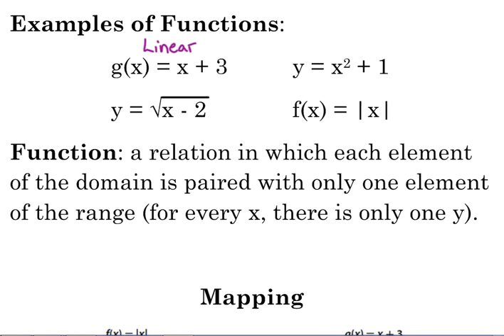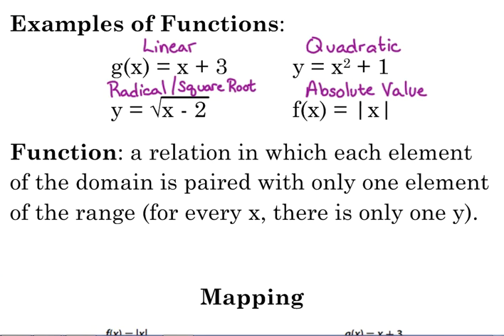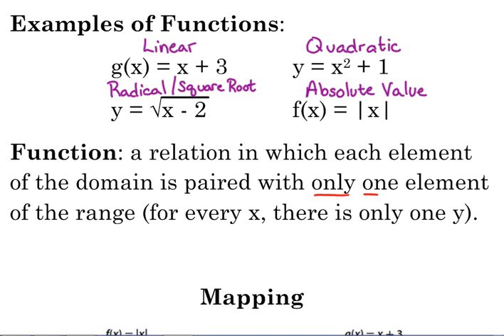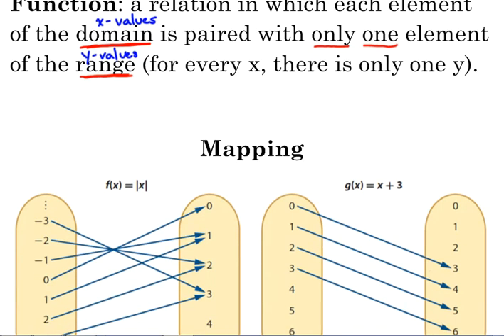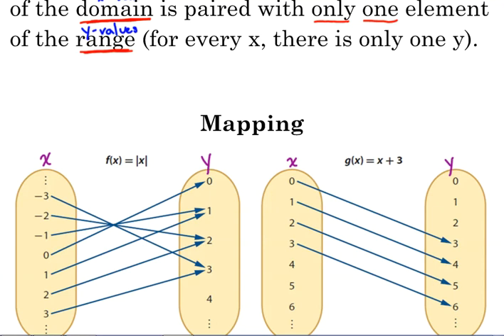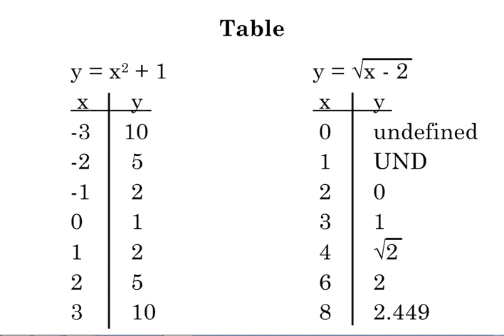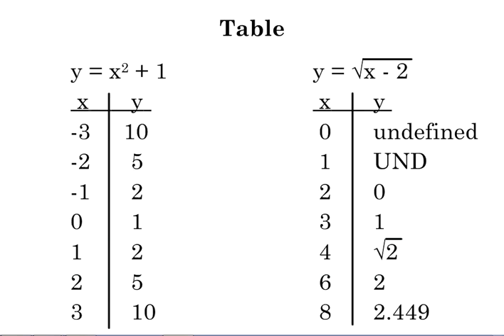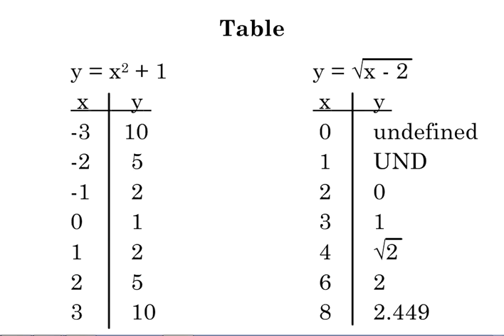What Is a Function?~HM3